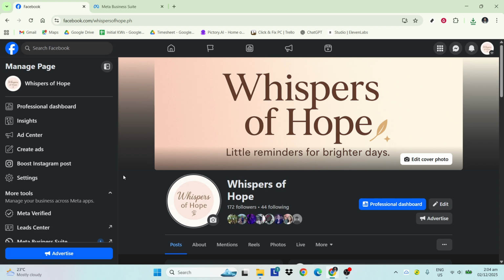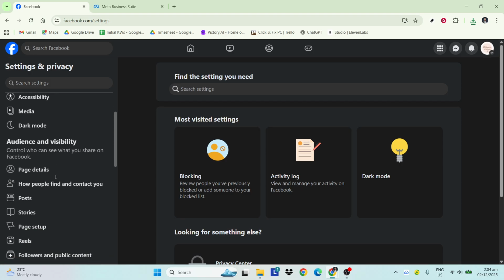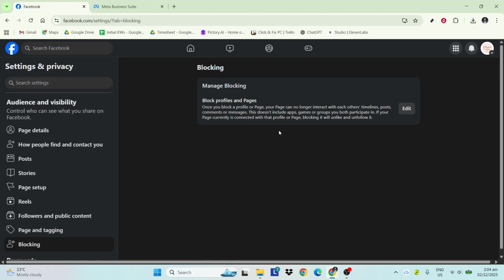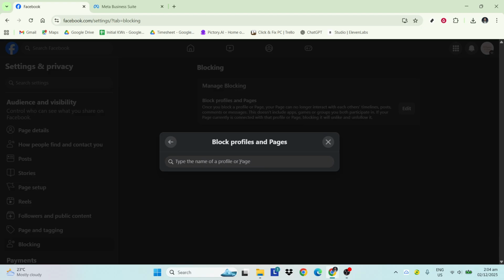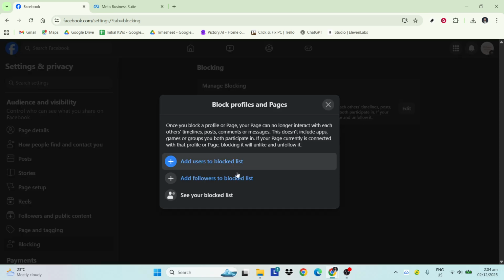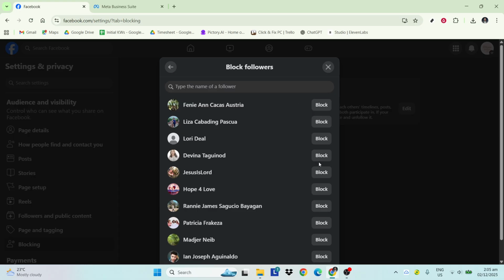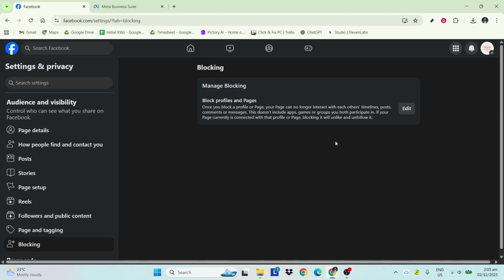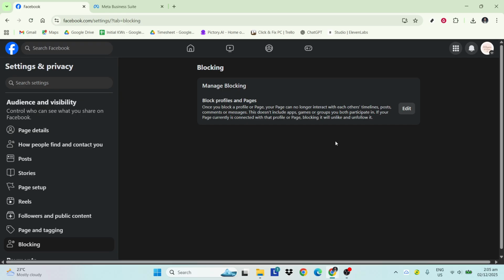How to Block Someone on a Facebook Business Page - 2025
How To Block Someone On A Facebook Business Page – 2025 🚫 Keep Your Page Safe And Professional

Steps
• Open Facebook → Menu ≡ → Pages → select your Business Page.
• Tap Settings → People and Other Pages.
• Find the person you want to block → tap Settings (gear icon) → Block from Page.
• Confirm by tapping Confirm to block the user.
• (Optional) Review blocked users periodically: Settings → People and Other Pages → Blocked Users.

Timestamps
0:00 (How To Block Someone On A Facebook Business Page - 2025)
0:05 Open Page Settings → People and Other Pages
0:20 Select User & Block From Page
0:40 Wrap-up

Helpful Tips: Keep Page Professional, Review Blocked Users, Confirm Before Blocking

If you find this video on How To Block Someone On A Facebook Business Page – 2025 helpful, please consider subscribing to the channel so we can continue to bring you amazing troubleshooting tips for your PC!